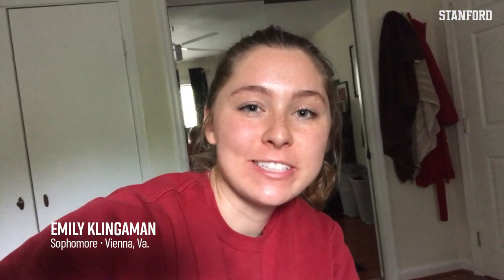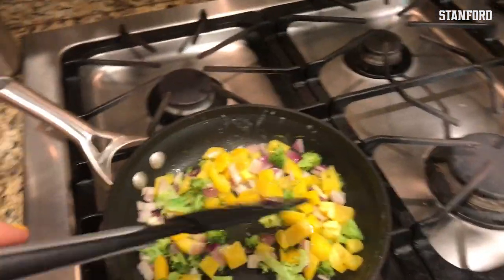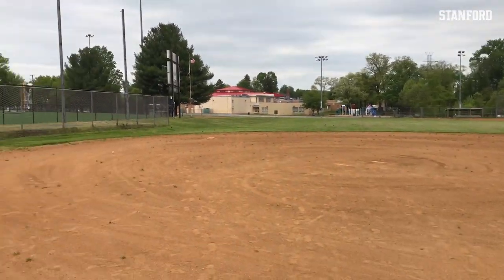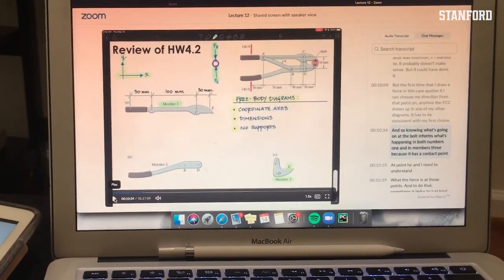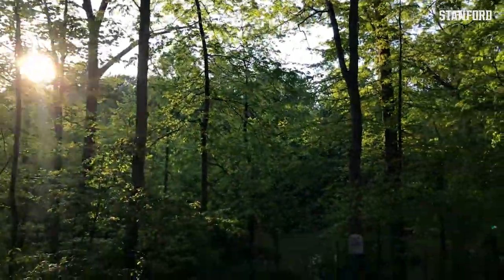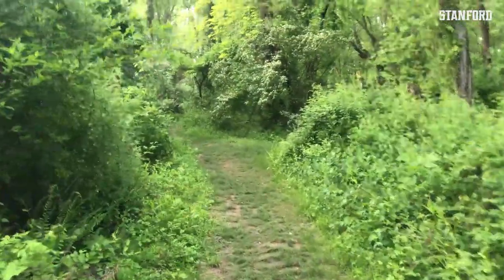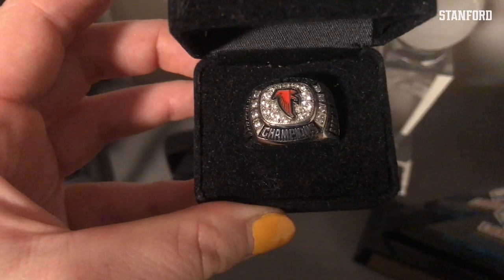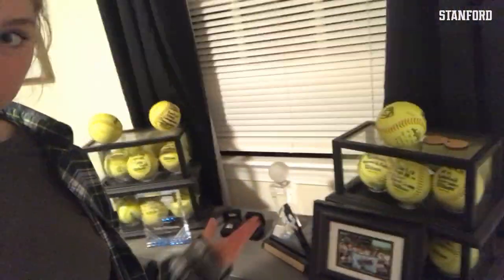Stanford Softball: Day in the Life | Emily Klingaman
Sophomore Emily Klingaman shows off some of her favorite softball memories and what she loves most about her hometown in Virginia.

Twitter.com/GoStanford
Instagram.com/GoStanford
Facebook.com/StanfordAthletics